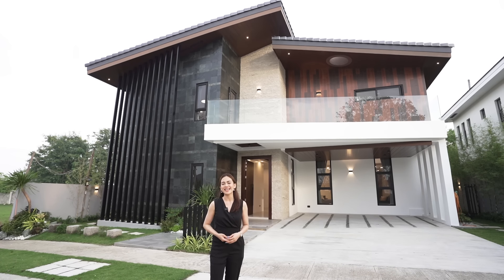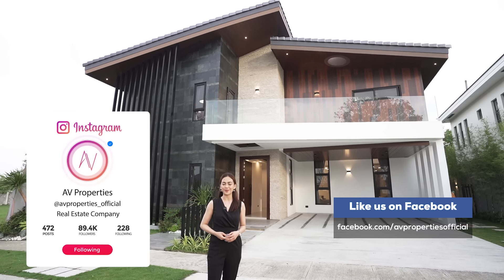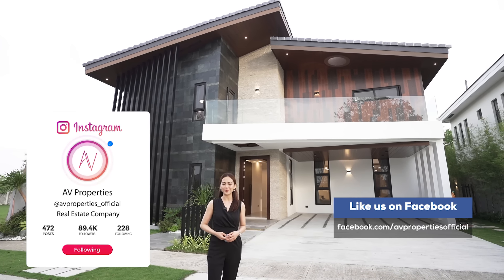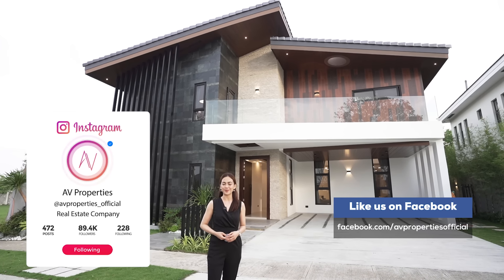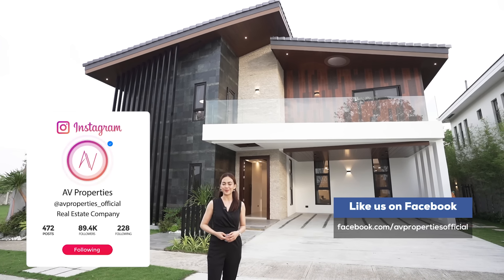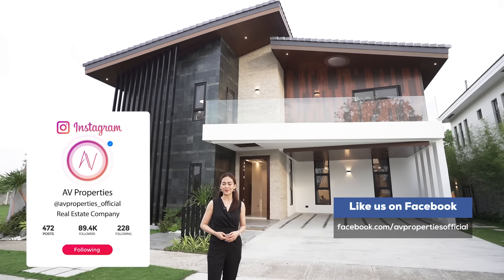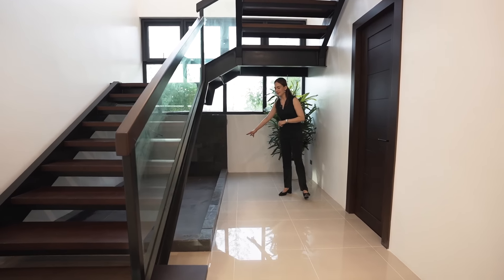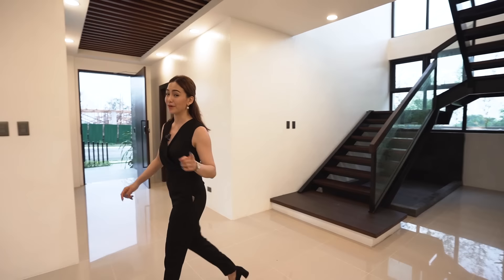SOLD • House Tour 35 • Inside a ₱35,000,000 Brand New Ultramodern Asian Home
Beautiful Ultramodern Asian House inside the Exclusive Village of South Forbes in Silang Cavite

PHP 35 Million Negotiable

• Details

Semi-Furnished
4 Spacious Bedrooms
4 Bathrooms
4-Car Carport
Front Garden
Side Garden
Lanai
Laundry Area
Large Frame Windows

Natural Stone Wall Cladding
Vertical Metal Slats
Wood Composite Material
Taguile Wood Doors
Smart Key Lock System
Double Height Ceiling
Quartz Kitchen Countertops
Waterfall Edge Center Island
Japanese clay Tile Roofing
Remote Control Water Closet
Kitchen Faucet with Sensor

Book your viewing
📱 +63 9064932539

Hosted by: Apple Grace Mendoza

MUSIC